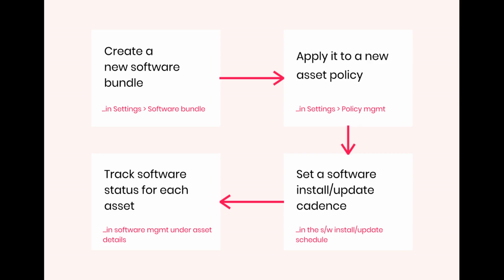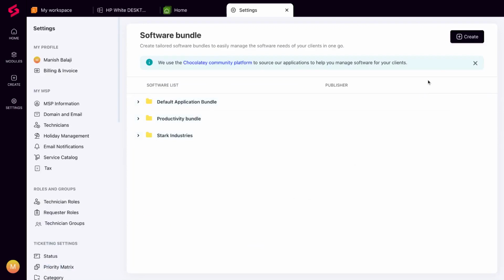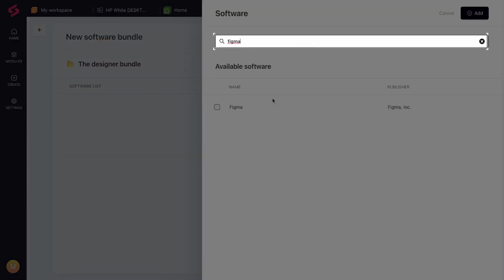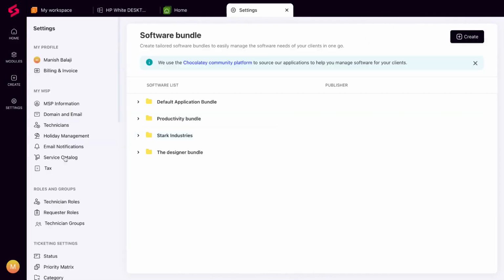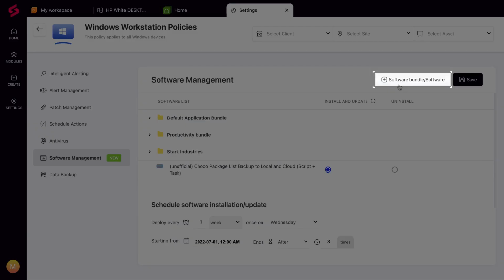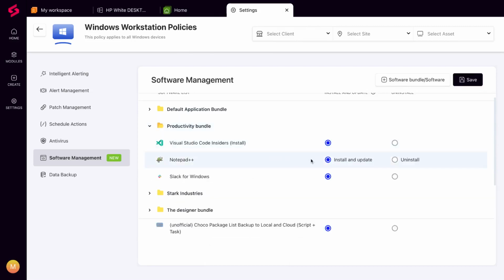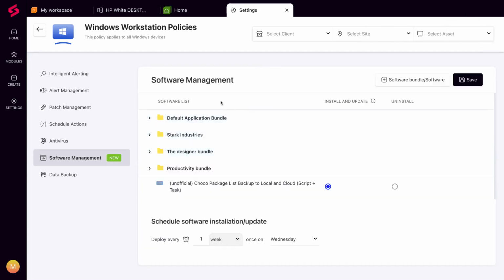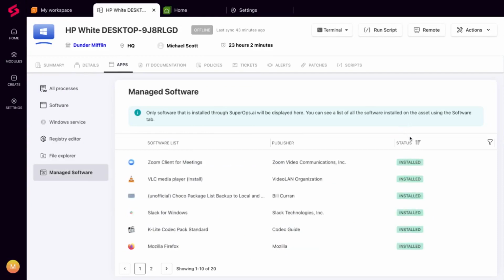How to use third-party software management in SuperOps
Software is a business essential in today’s business ecosystem. Each client has their own unique software requirements to keep their business operations running smoothly. Catering to these needs manually can be an arduous chore in itself.

But what if we told you that there is a better way?

With SuperOps.ai, you can now manage your client’s third-party software needs with ease. Now, create software bundles, install them on the client’s assets, and keep them up to date with update patches—remotely without having to leave your workstation. Watch this short video to learn how you can do it.